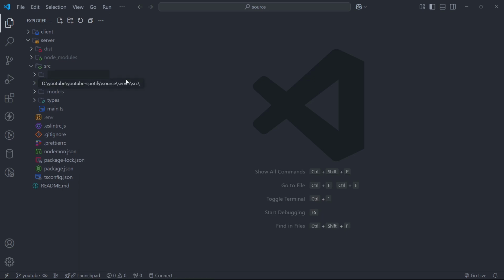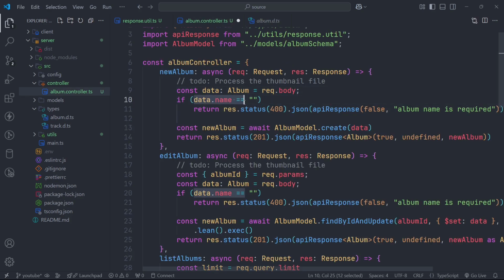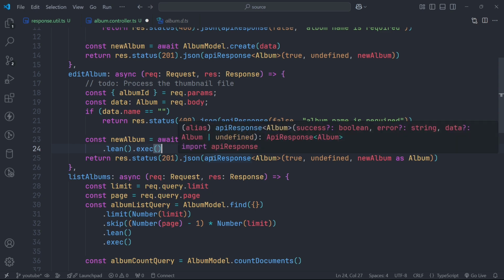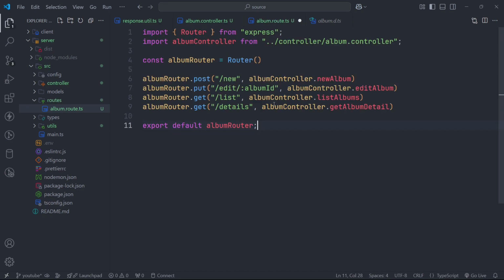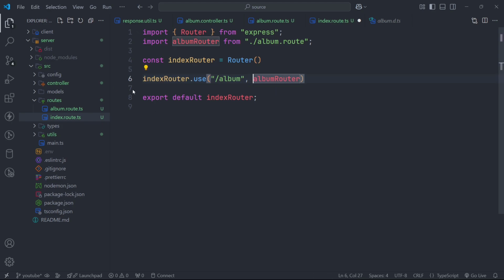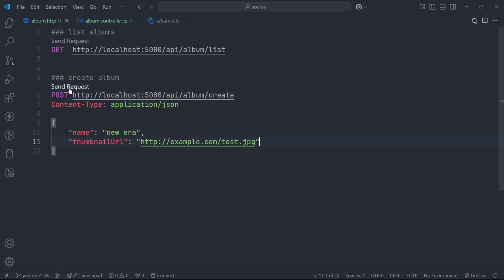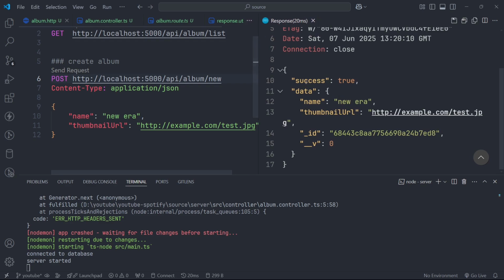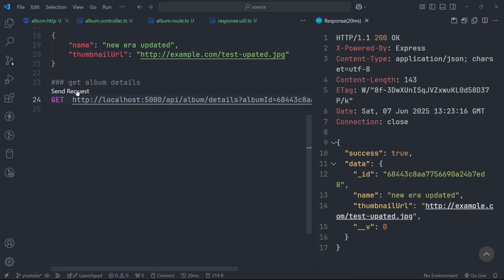Spotify Clone with MERN Stack & TypeScript | Creating Controllers & Routes for Album Model.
Welcome to Part 4 of our Spotify Clone Series using the MERN Stack and TypeScript! In this video, we’ll create controllers and route for album model.

in previous video we have created album model, in this video we will use that model for perform CRUD operations for album.

🔧 Topics Covered:
    Create utility function to format api response
    Creating controllers for album model
    Creating api endpoints for album controller
    Testing album endpoints